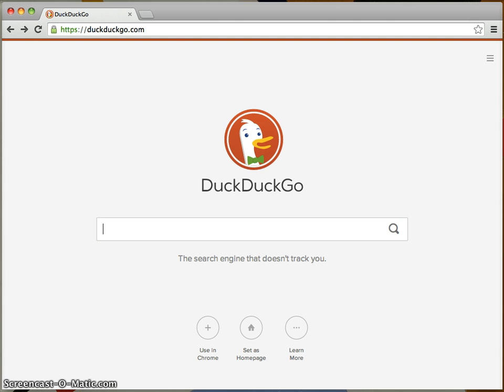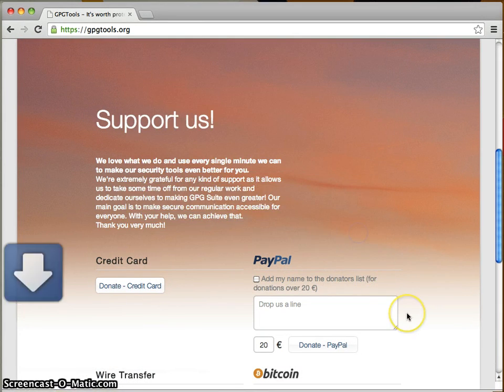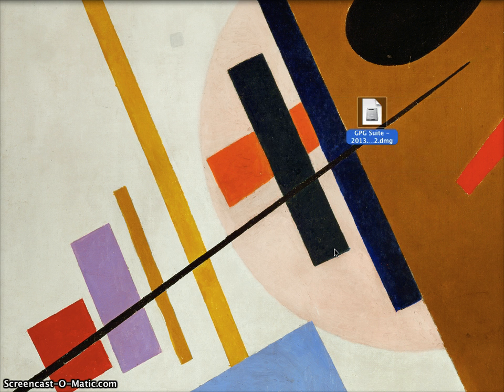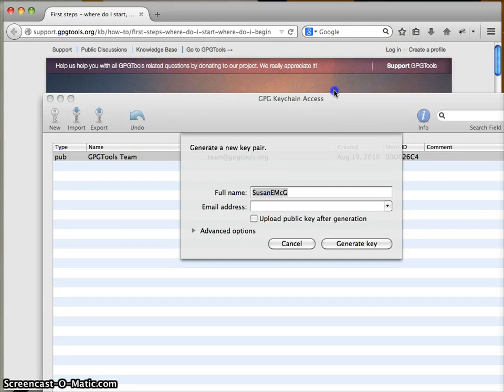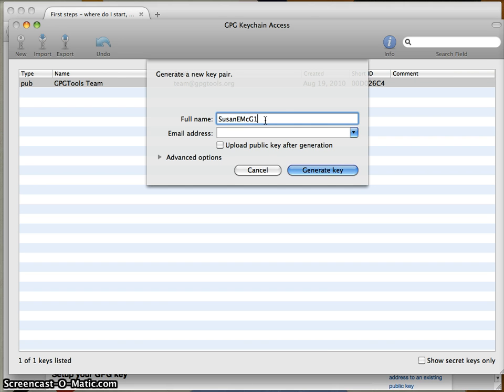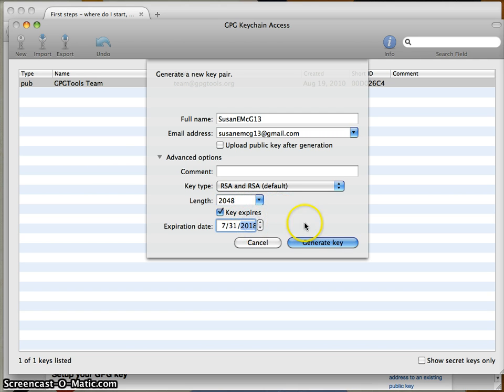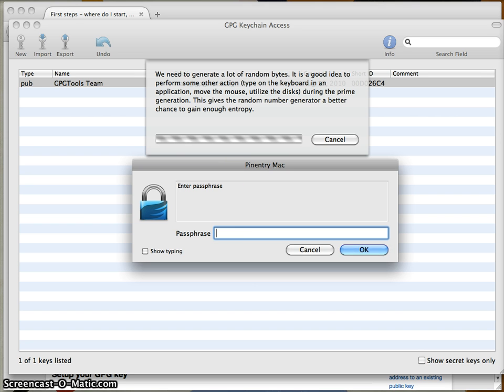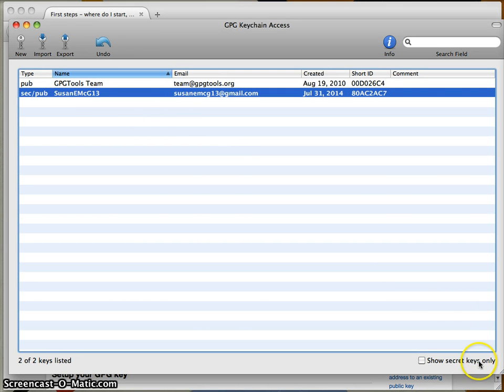CreatingEncryptionKeys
Using the free application GPGTools to generate your own encryption "keys" that can be used to send and receive encrypted email.